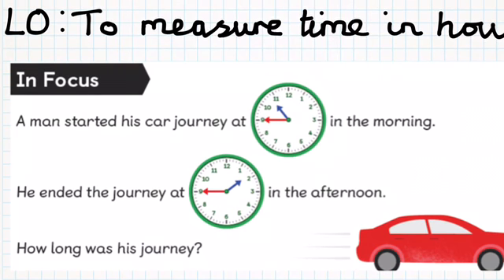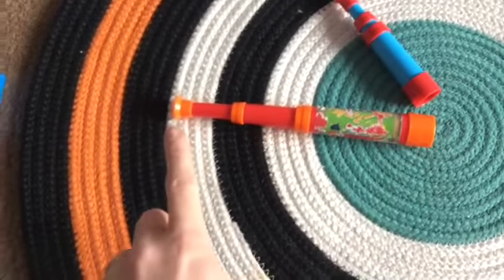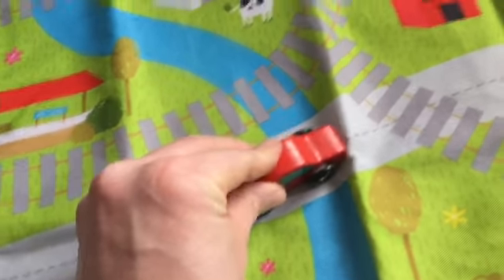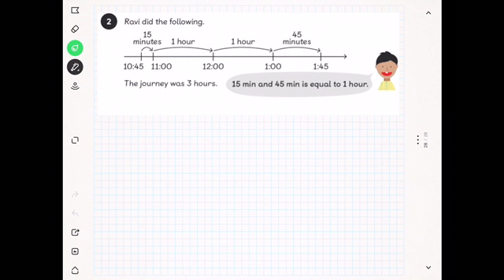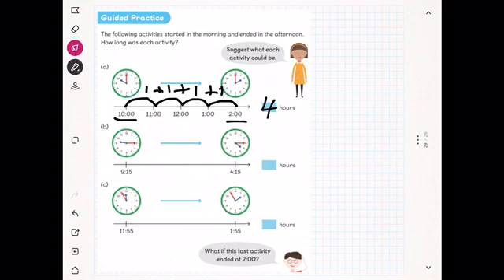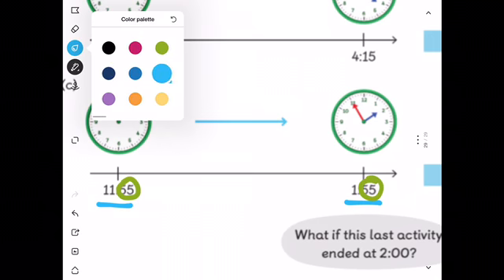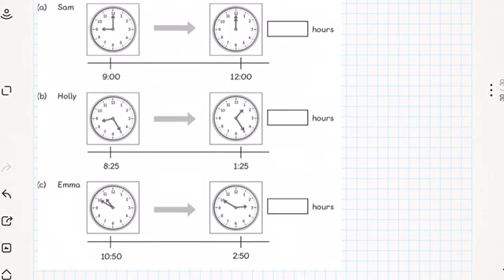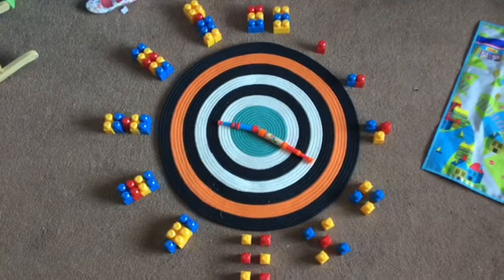Y3 - 24.2.21 - Maths - Measuring time in hours